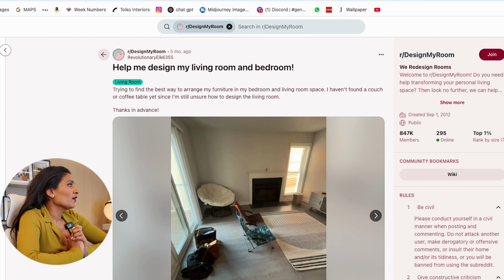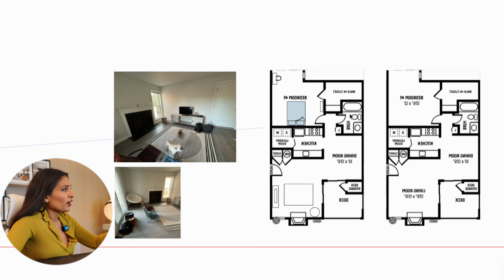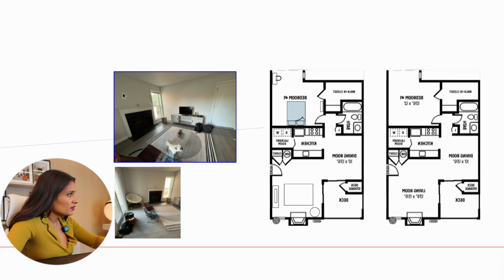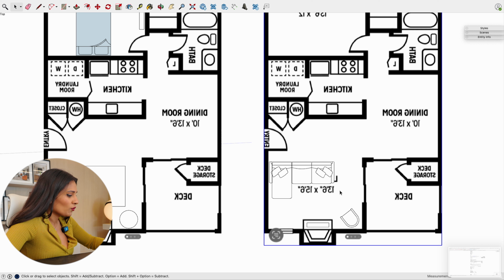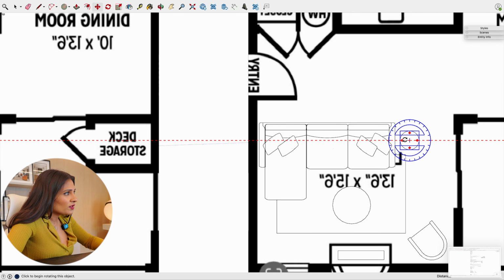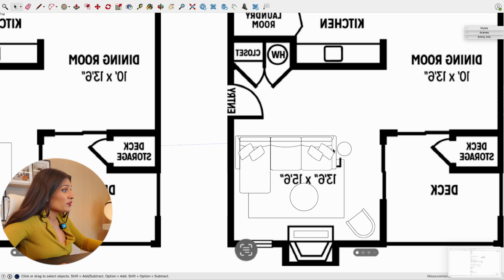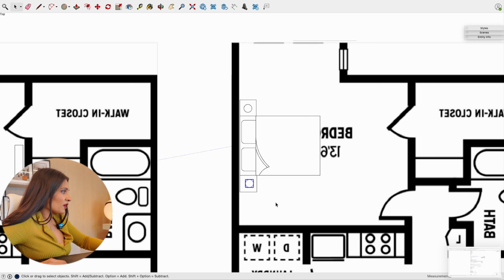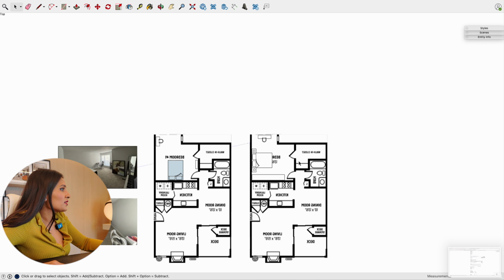How To Design Your Room From Scratch!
🏠 Want to finally create your dream home?